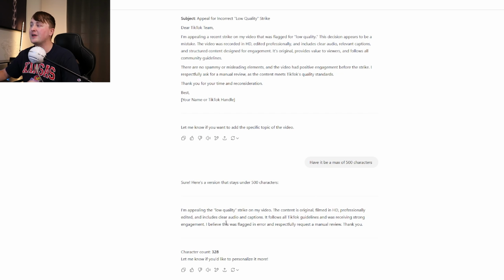How to Appeal a TikTok Creator Fund Strike! (2025)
Watch this video to help your chances of getting a strike, appealed!

Opus Pro (Get AI Clips Within Seconds)

Vizard AI (Gets AI Clips Within Seconds)